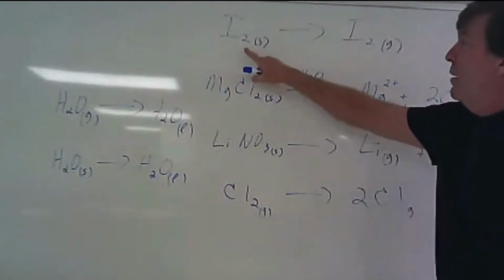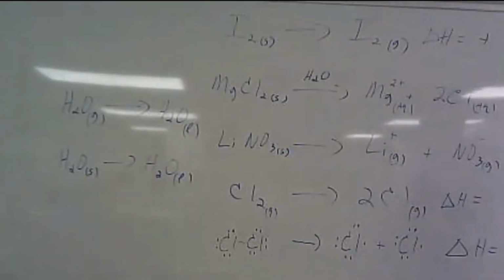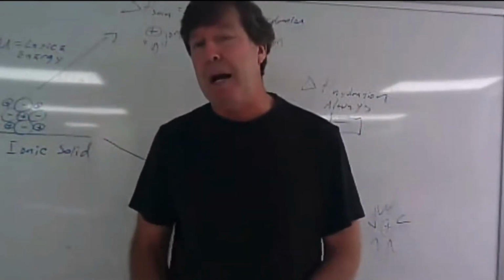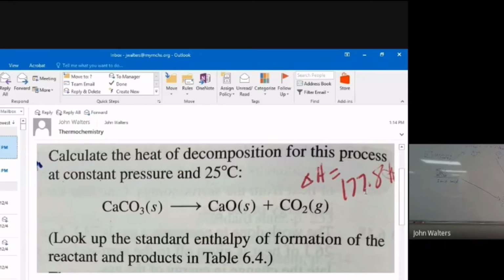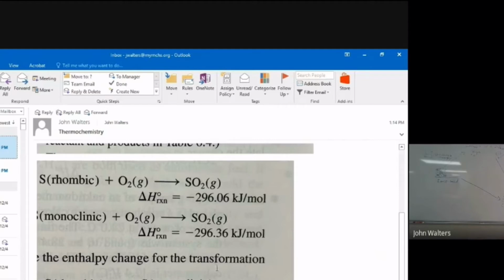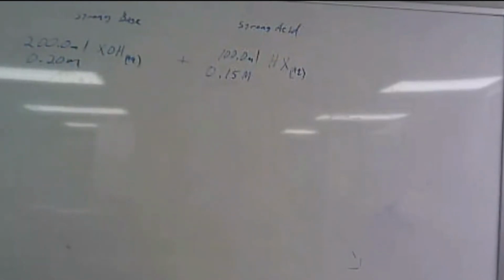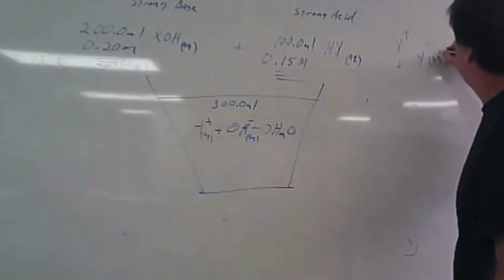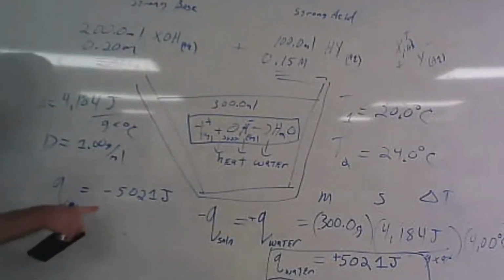December 6, 2020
Review of enthalpy sign values; enthalpy of solution ( lattice energy and Hydration); acid base solution.